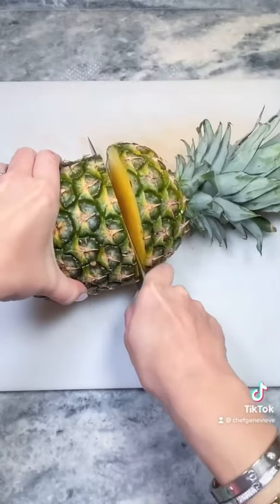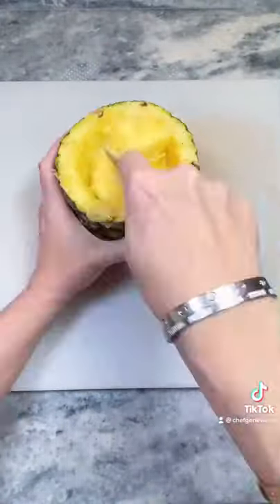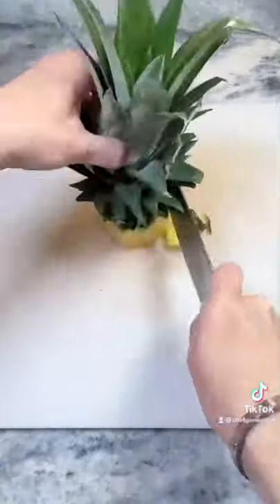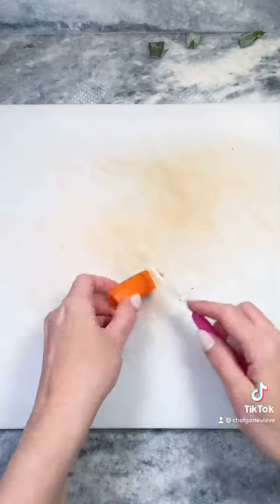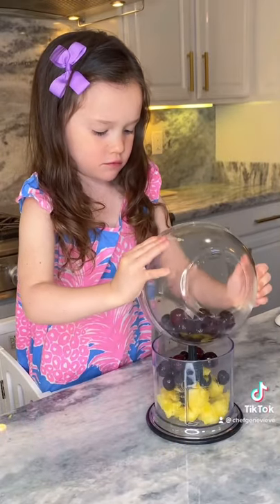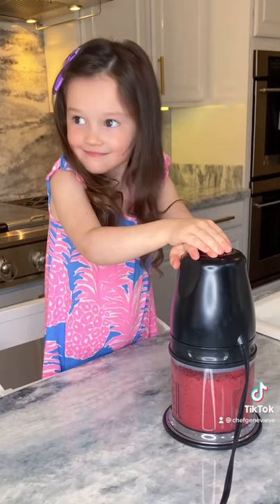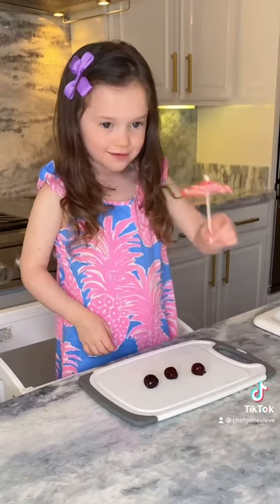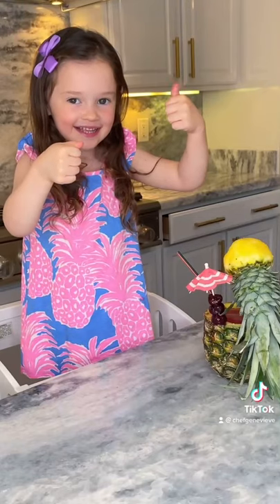Tropical Smoothie Pineapple Bowl with Parrot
This is a fun activity to do with the kids!!